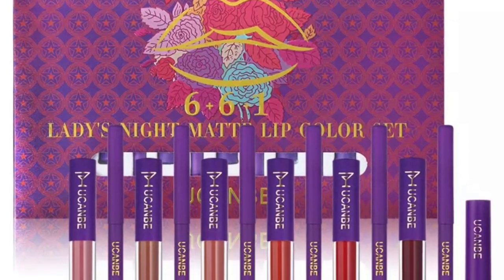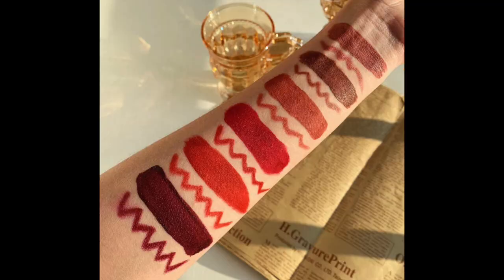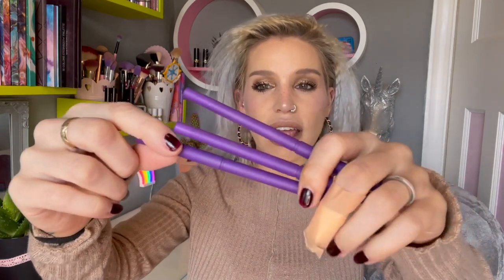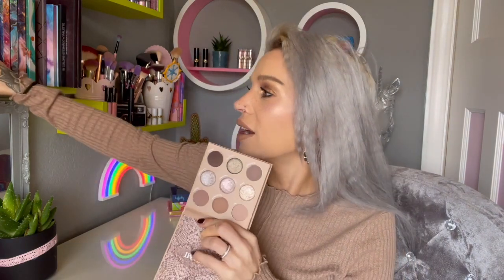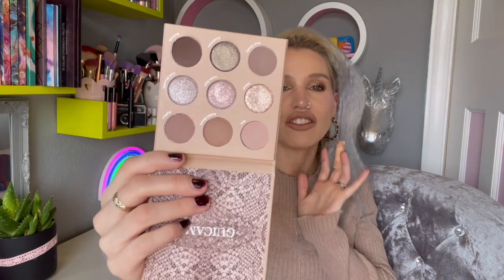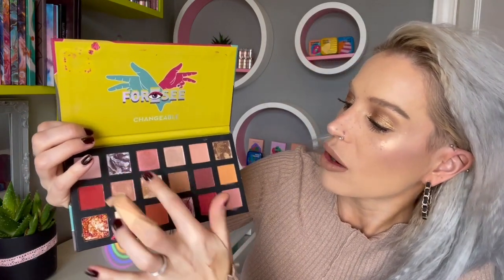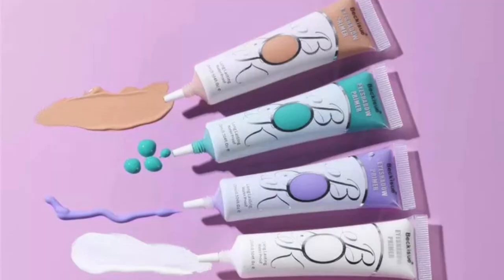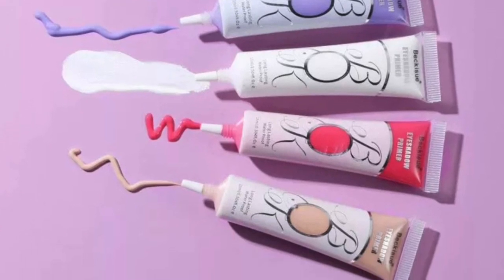Best Make up on Aliexpress (Recent Faves)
Hello There :)

Anwen